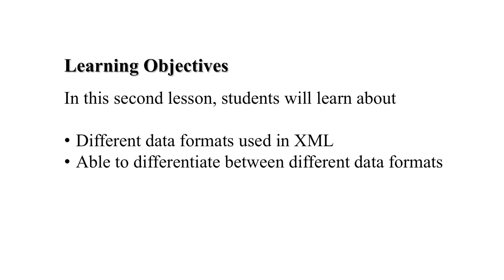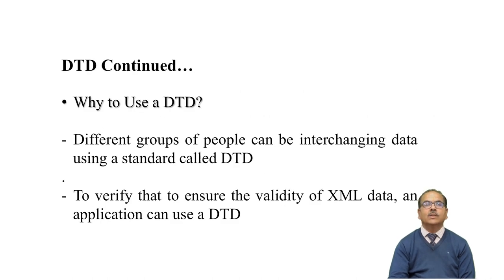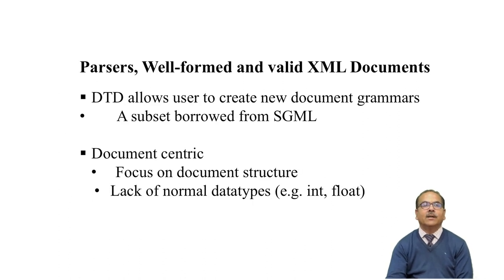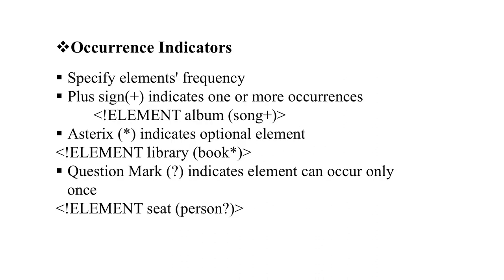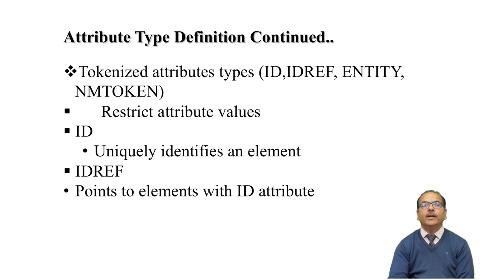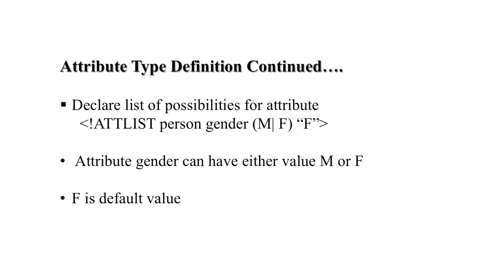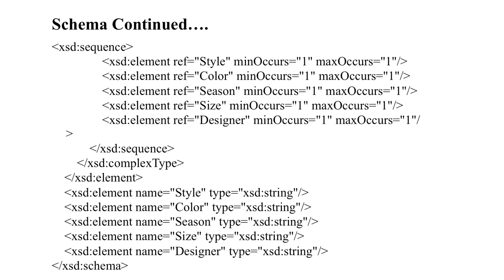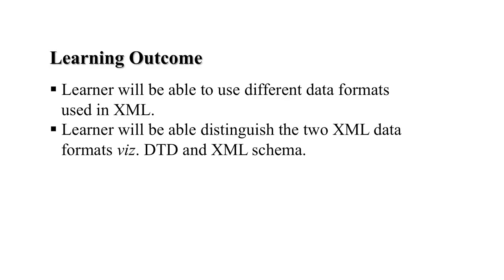Namespaces , Defining XML Data Formats (Part-2)